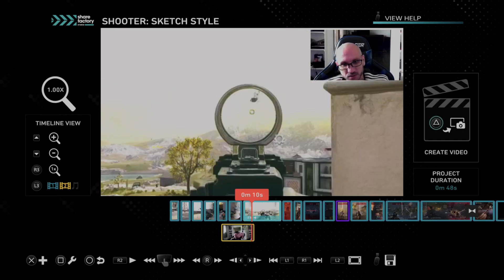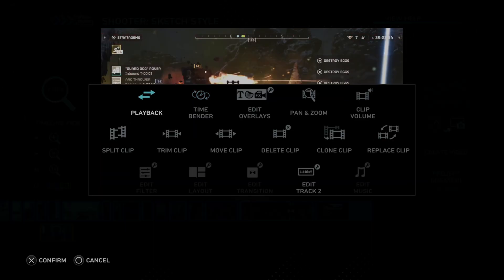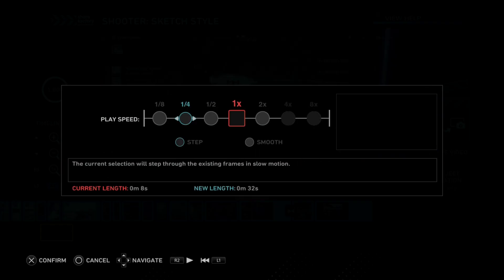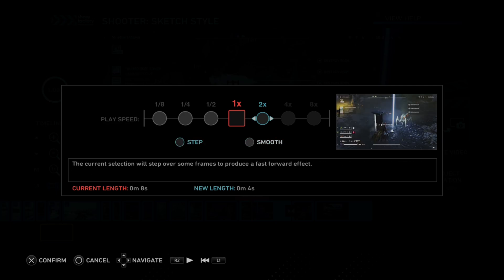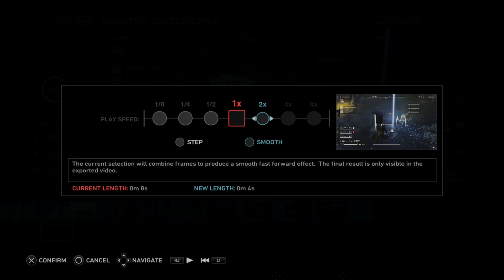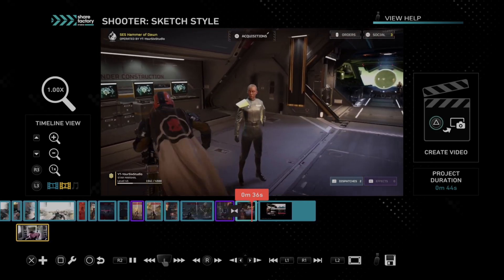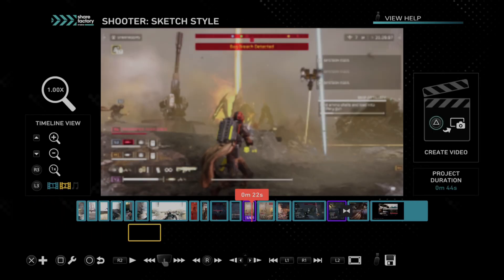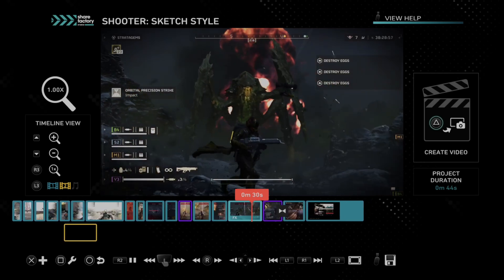How to Increase Speed of Video Clip & Fast Forward on Sharefactory PS5 (Video Editing Tutorial)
To increase the playback speed of a video clip in ShareFactory on your PS5, follow these steps:

Import Your Clips:

Make sure your video clips are imported into ShareFactory. You can use a USB stick to transfer videos to ShareFactory from your computer or other devices.

Use Time Benders:
ShareFactory’s Time Benders feature allows you to adjust the speed of your video clips.

You can choose from various playback speeds, including 1/8x, 1/4x, 1/2x, 2x, 4x, and 8x.

To access Time Benders, go to the video editor in ShareFactory and select the clip you want to modify.

Export Your Edited Video:

After adjusting the playback speed, save your edited video.
You can then export it to YouTube or other platforms directly from ShareFactory